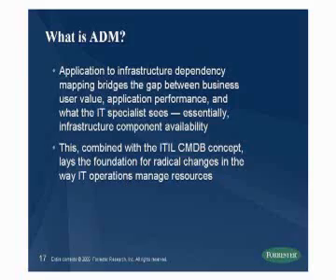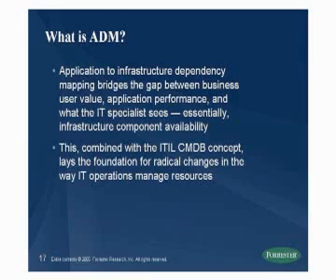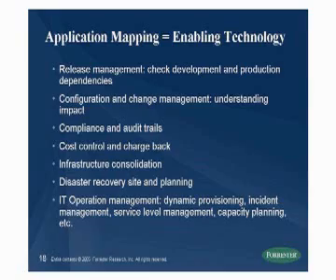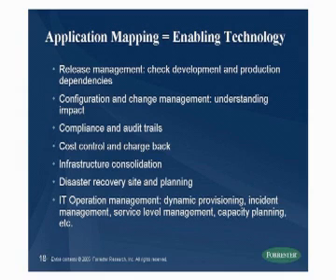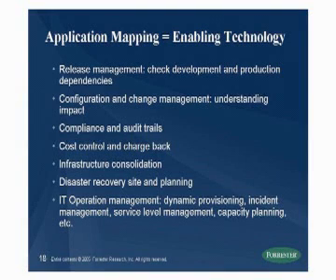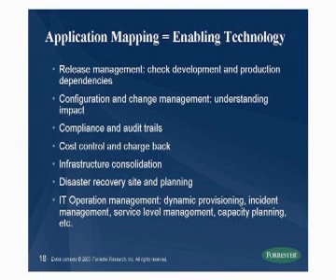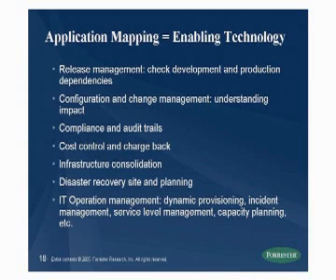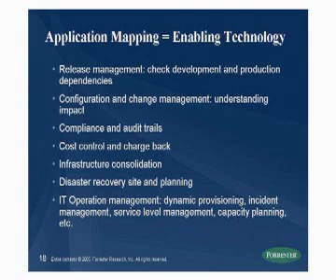Application Dependency Mapping is an Enabling Technology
What is ADM? Forrester sees it, combined with ITIL and CMDB, as the foundation for changes to how we will do things in future in IT.  Evelyn Hubbert, Forrester Research explains why.